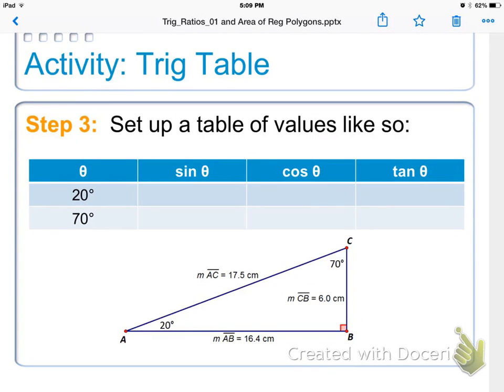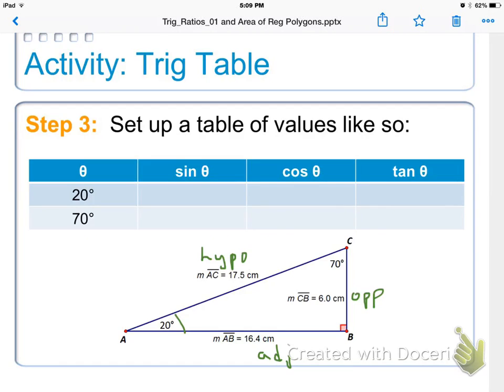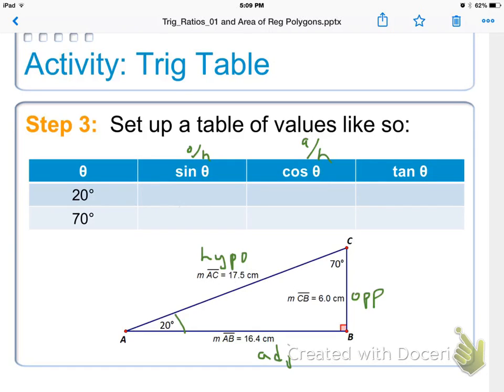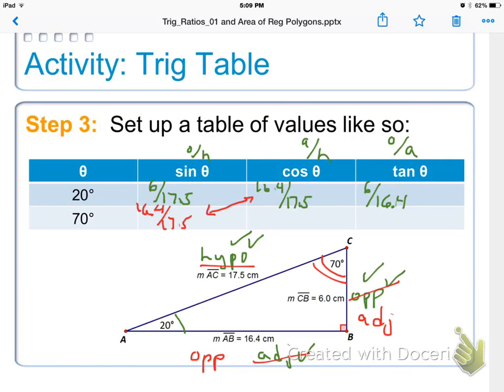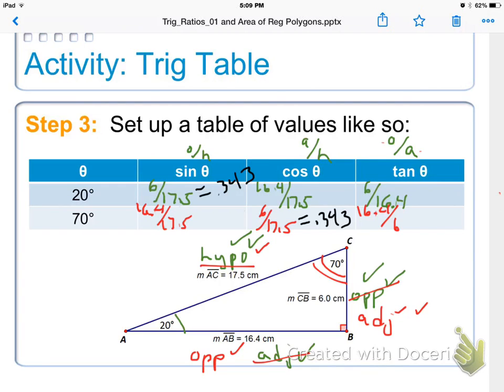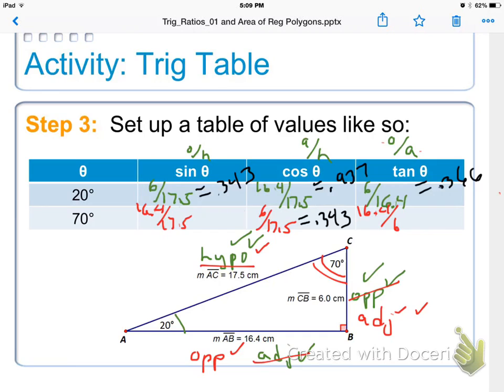Trig Geometry Activity